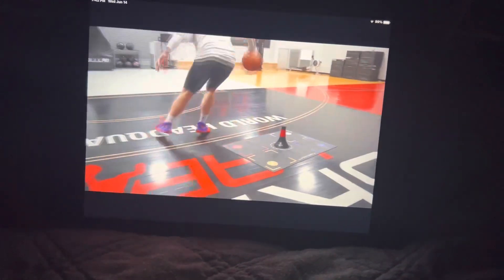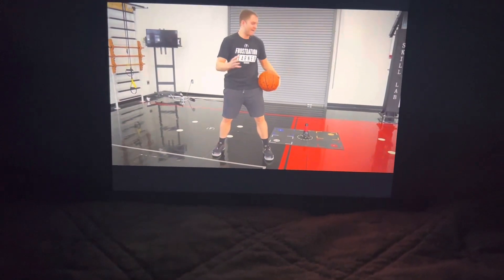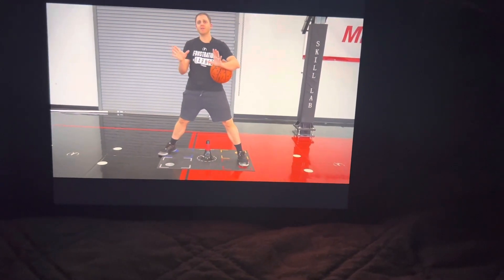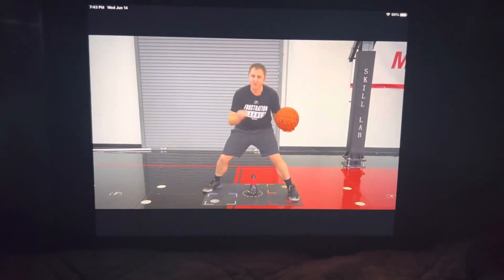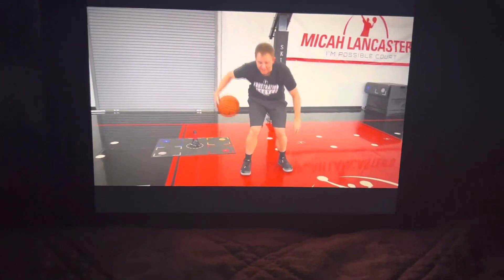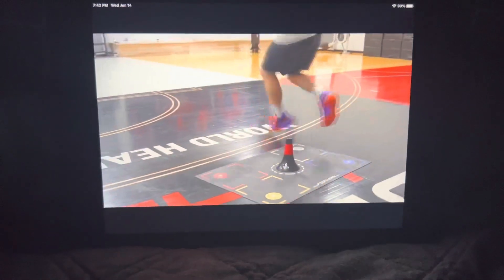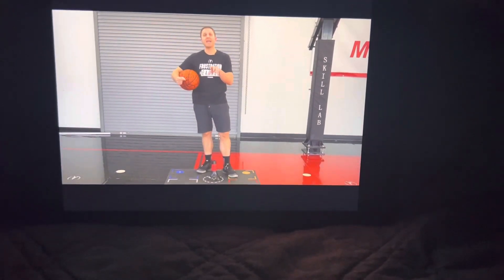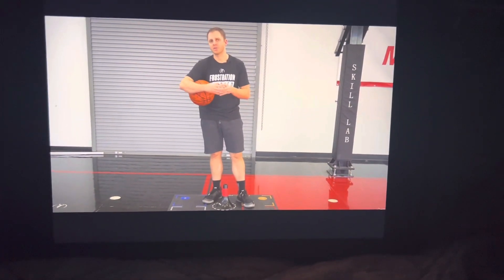Continuous Reverse Push